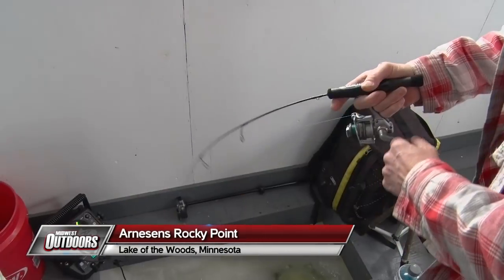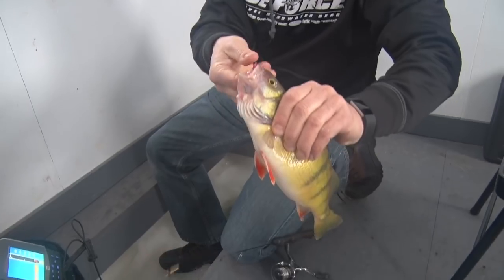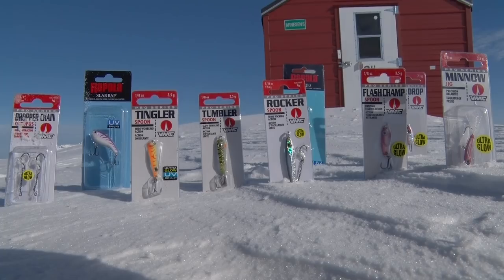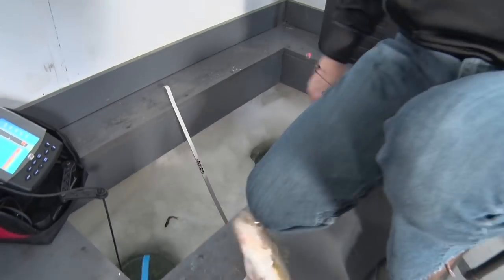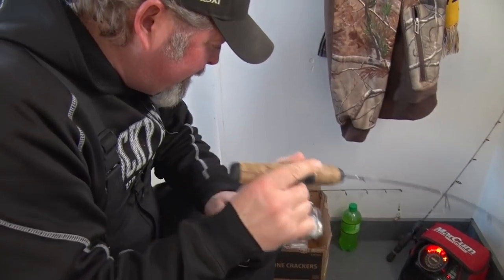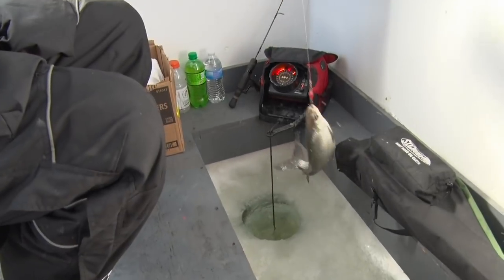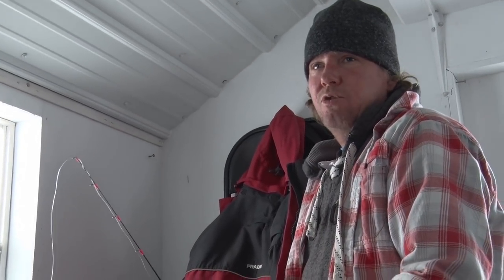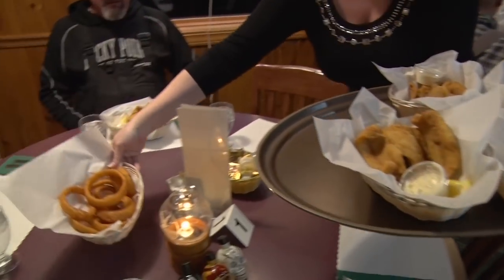How to Catch Big Walleye and Perch Through the Ice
Roger Cormier and guide Mark Arnesen head to Arnesens Rocky Point in search of a variety of species including walleye, sauger and jumbo perch.